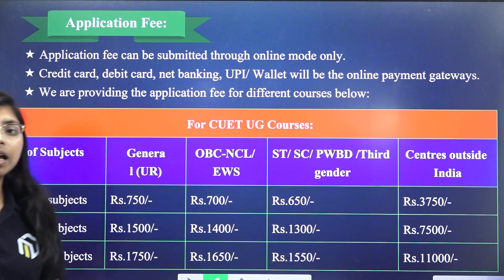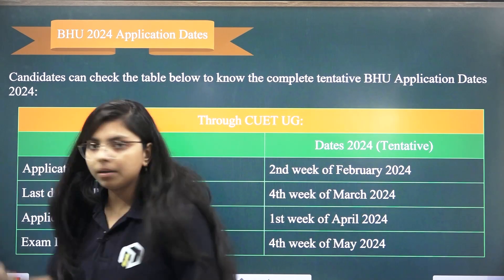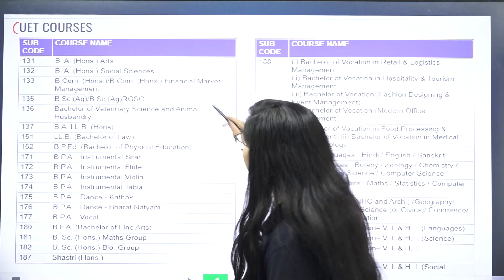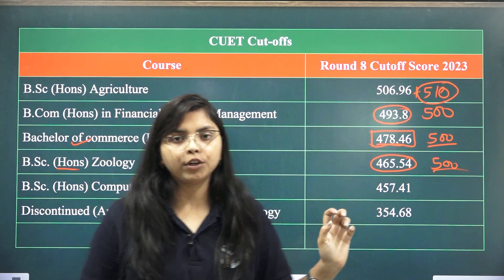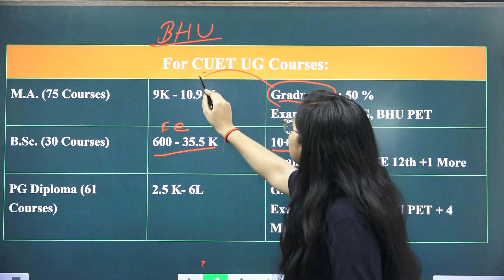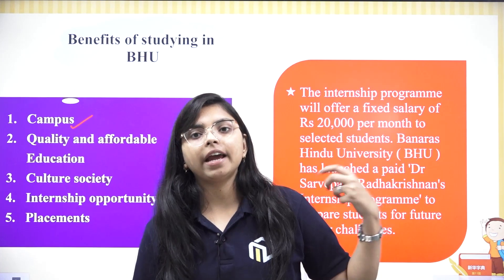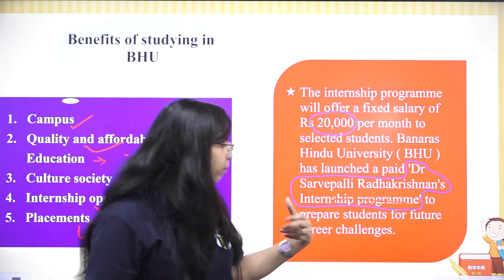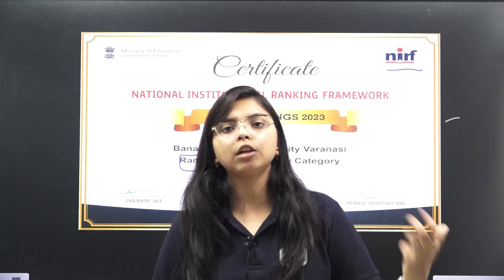CUET 2024 : (BHU) Banaras Hindu University | Admission Process 2024 | CUET latest news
👉If You Have Any Query Related To CUET-2024 Please Fill The Google Form

👉🏻Queries Related To CUET 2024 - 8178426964

cuet 2024,
cuet exam 2024,
cuet 2024 exam,
cuet 2024 syllabus,
cuet 2024 strategy,
cuet syllabus 2024,
about cuet exam 2024,
cuet, cuet information 2024,
cuet preparation 2024,
cuet ug 2024 syllabus,
cuet 2024 preparation,
what is cuet exam 2024,
strategy for cuet 2024,
cuet exam pattern 2024,
cuet 2024 paper pattern,
cuet entrance exam 2024,
cuet exam, cuet 2024,
how to prepare all about cuet exam 2024,
cuet exam preparation 2024,

👉 Download the Modulation Institute 2.0 APP for your complete Exam Preparation